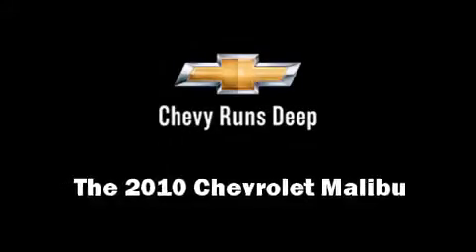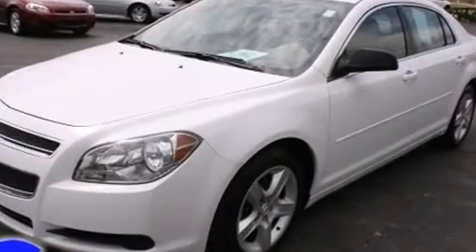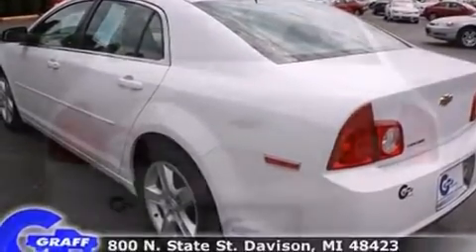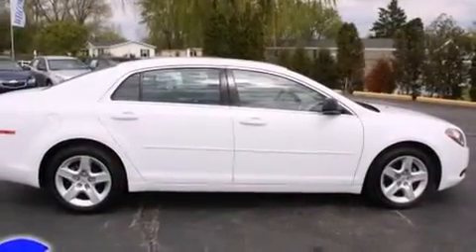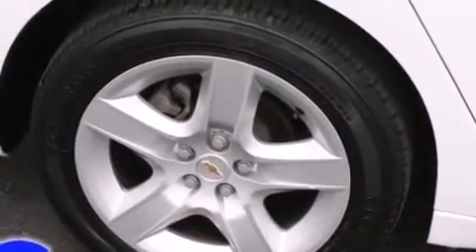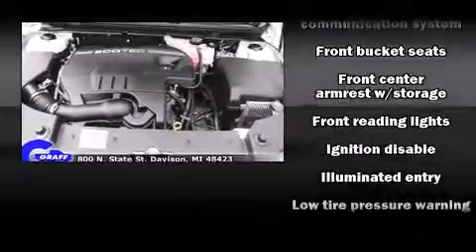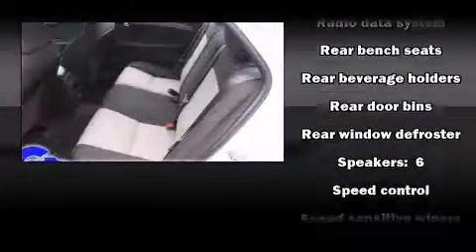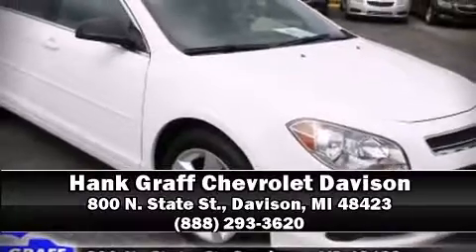2010 Chevrolet Malibu near Livonia, Michigan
You're looking at our 2010 Malibu LS with about 22K miles, powered by a 2. This 2010 Malibu is located near Livonia, Michigan.  4L I-4 cyl engine.  Some of the key features include: abs brakes, front bucket seats and remote keyless entry.  The summit white exterior combined with the cocoa/cashmere cloth interior makes for a great look.  Some of the additional features on this Sedan are the: speed control, power locks, cd player and cloth seating.  Our certified vehicles such as this Malibu come with a five day/150 exchange policy.  This 2010 Malibu is a one owner Sedan as reported by an AutoCheck Report.  An AutoCheck Report is available upon request.
    Hank Graff Chevrolet Davison
    Address:
    800 N. State St.